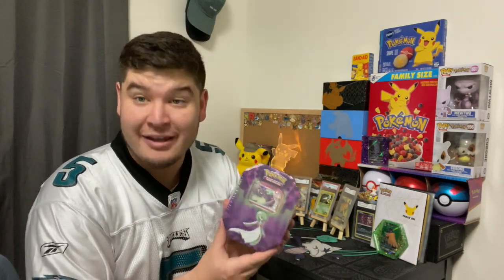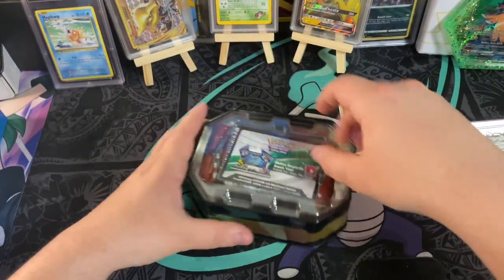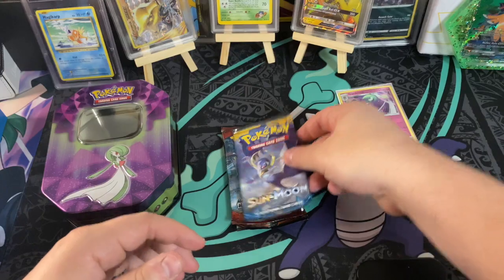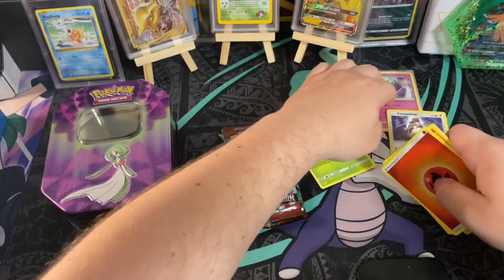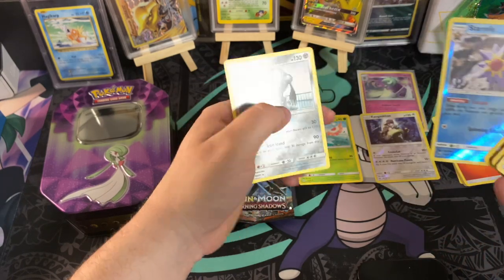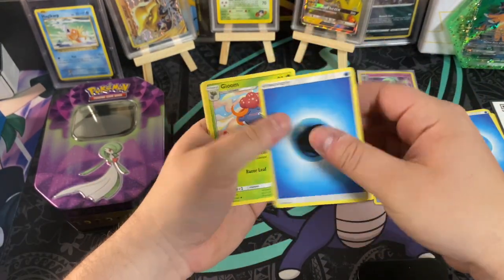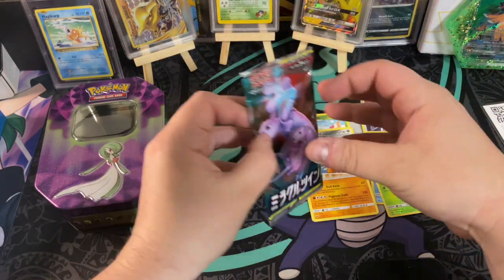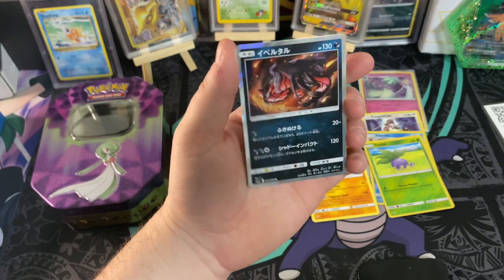WALGREENS GARDEVOIR TIN OPENING!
Hello there, Robbie Guy here and today we will be opening a Walgreen's Gardevoir Tin in the hopes for some pretty sweet Pokémon cards. We will open some Burning Shadows, Crimson Invasion, and even some Japanese Pokémon cards in todays video! Let's go!